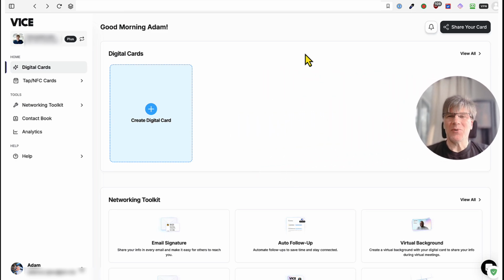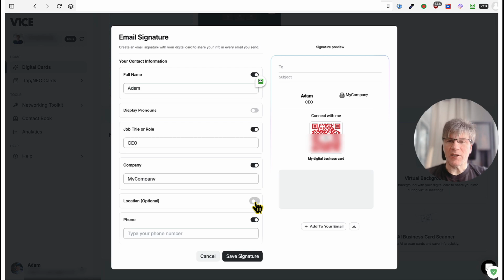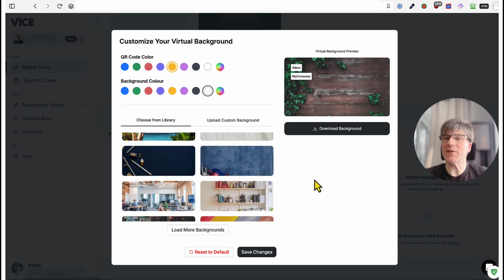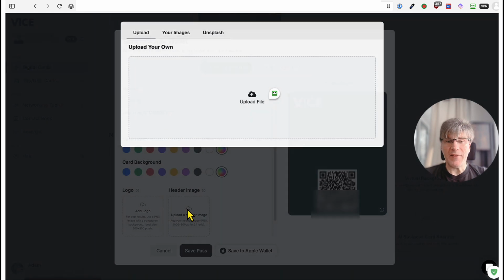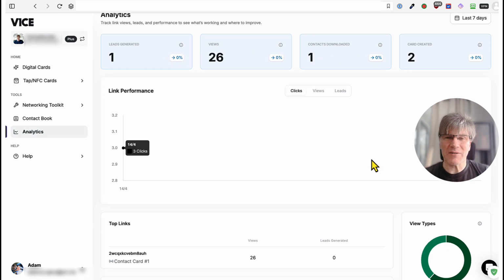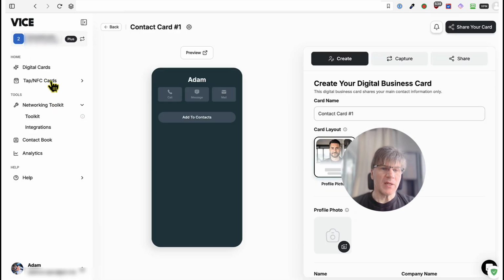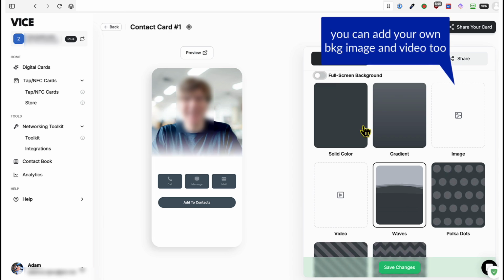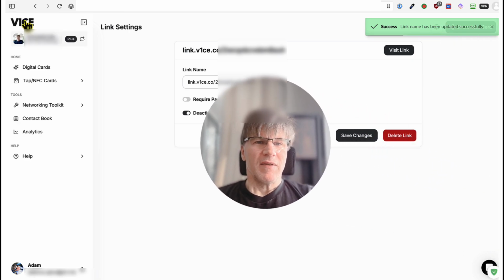VICE Digital Business Card Review 2025🚀 | Is It Worth It ?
In this video, I give you a full hands-on review of the VICE Digital Business Card new UI and Features. VICE is one of the sleekest and most powerful smart business cards available. Whether you’re a content creator, marketer, entrepreneur, or business owner, this NFC-enabled card makes much easier to connect and share your information with other businesses and individuals.

CHAPTERS
0:00 - Intro
1:32 - Email Signature
2:54 - Virtual Background
4:19 - Your Card in Apple & Google Wallets
6:18 - Analytics
7:48 - Inside the store
8:15 - Basic card design